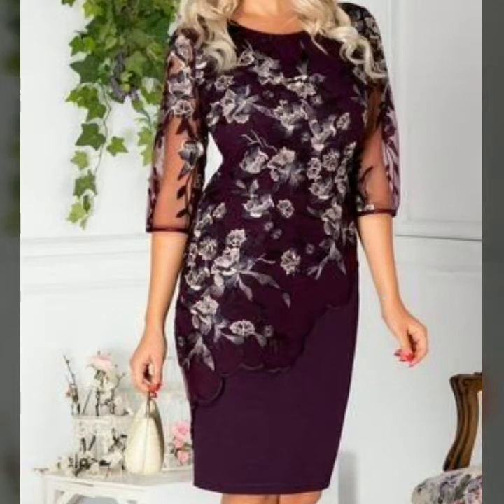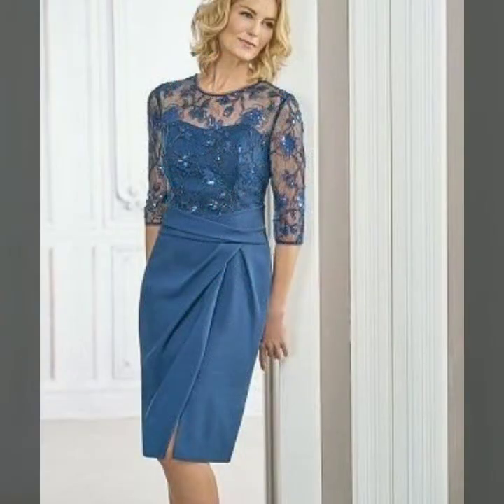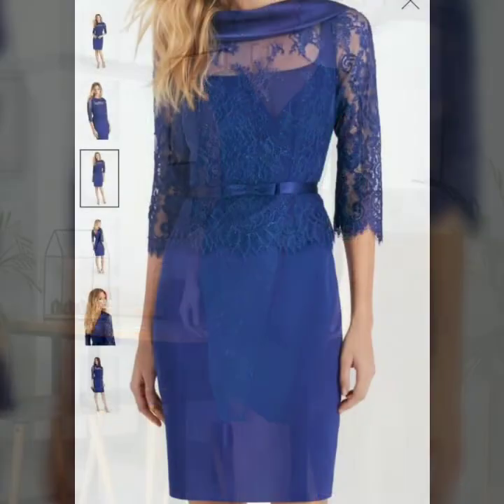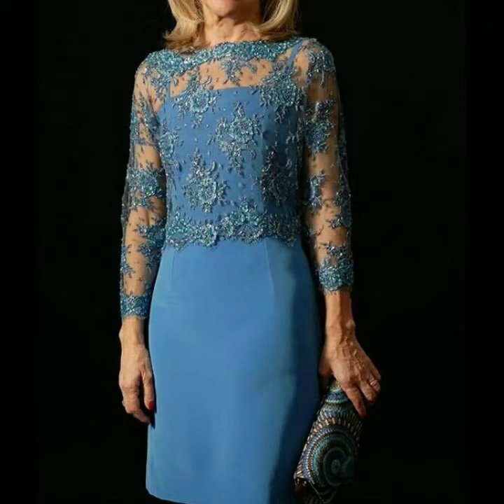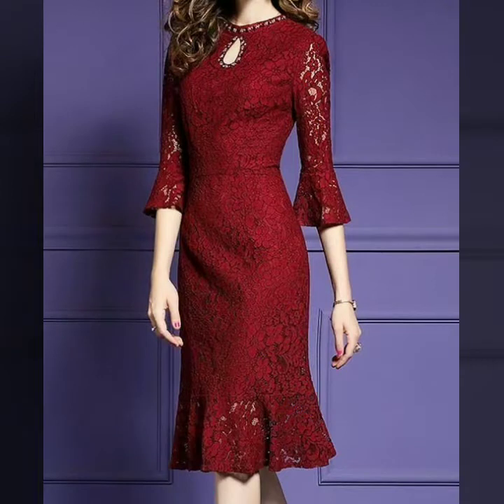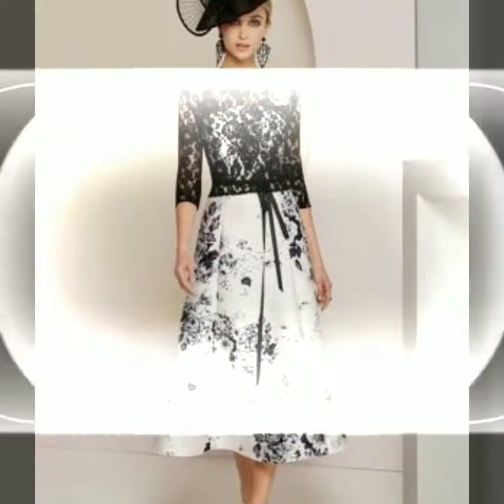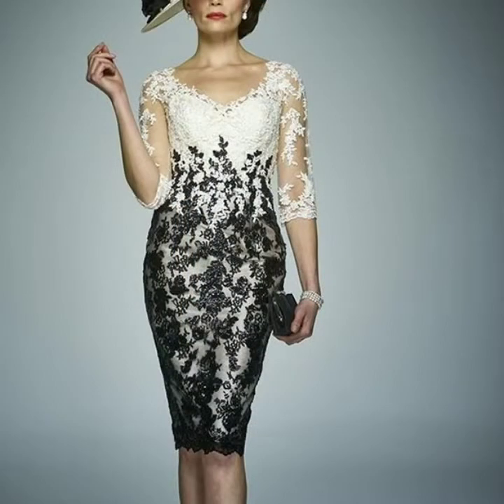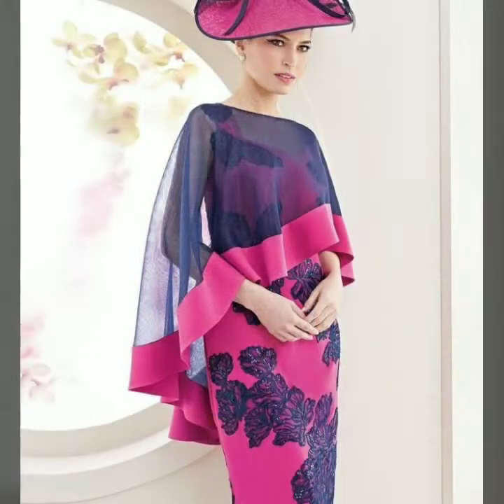Alluring & Attractive Formal Brussels Lace Cocktail Bodycon Dress For Wedding Season 2022